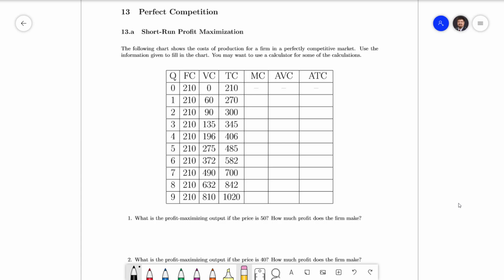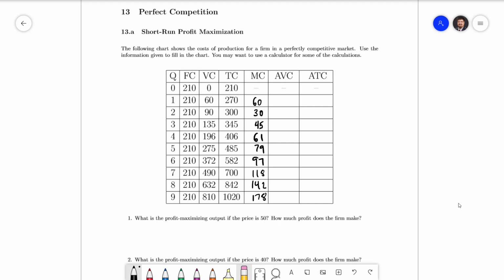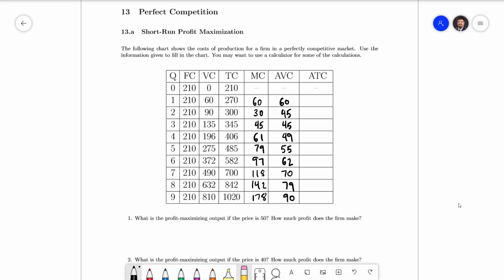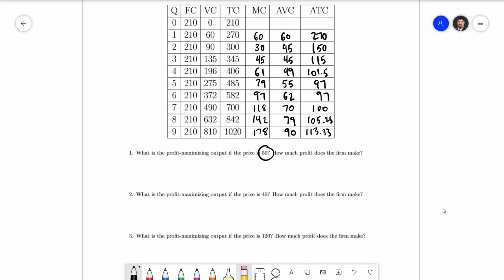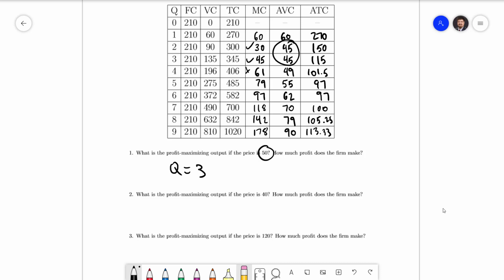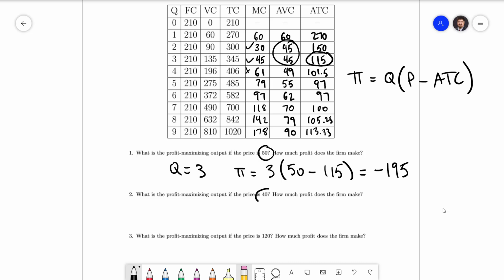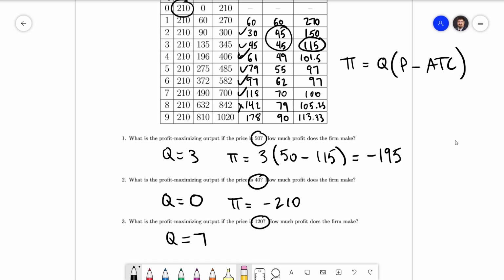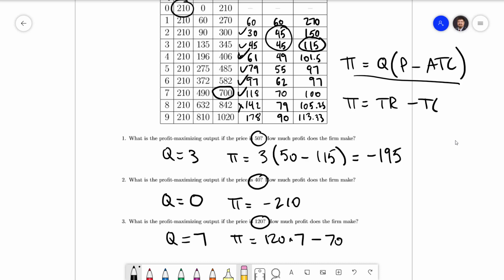Short Run Perfect Competition Exercise